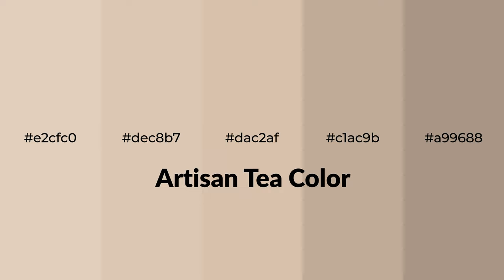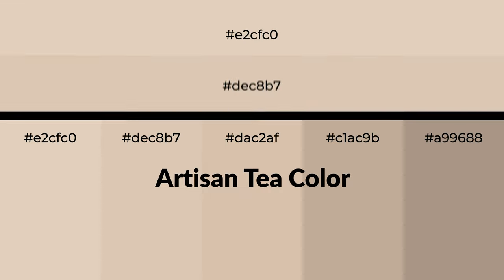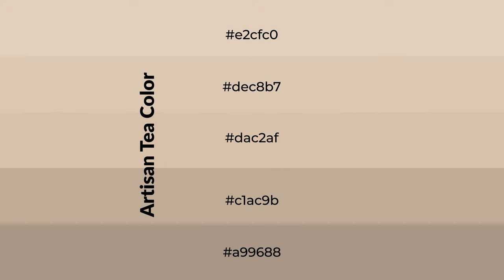Shades & Tints of Artisan Tea color dac2af A Warm Orange color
Shades of Artisan Tea color dac2af Warm Shades of Artisan Tea color with Orange hue for your project!

Shades
Hex c1ac9b

Tints
Hex dec8b7

Artisan Tea is a warm color, and it emits cozier and active emotion. Warm colors are symbols of warmth, fire, heat, and sunshine. It also evokes joy, passion, love, and even anger emotions. You can see them used in Restaurants and Gyms.